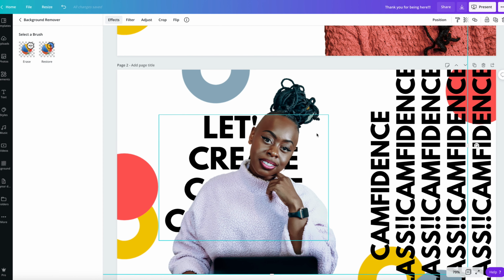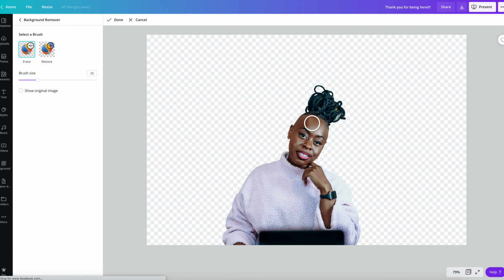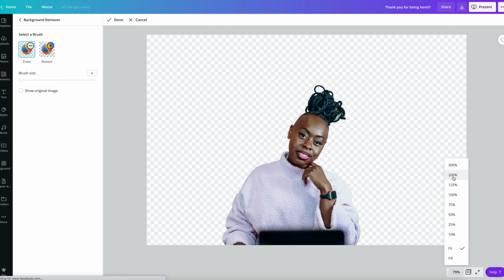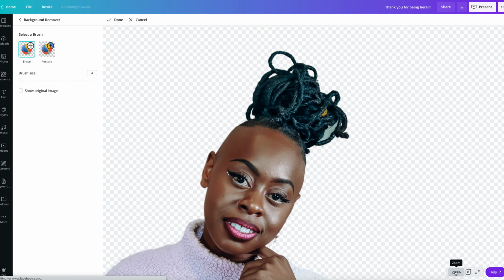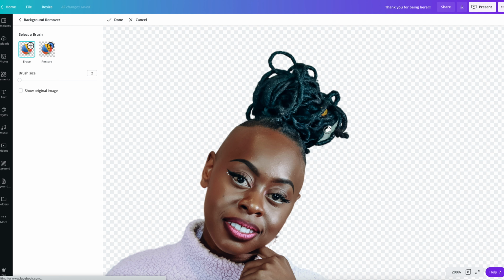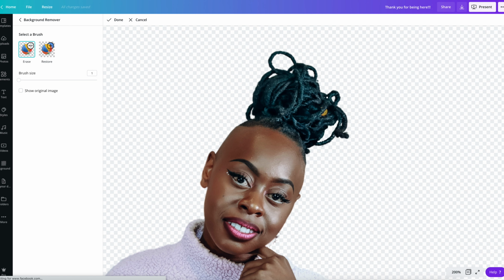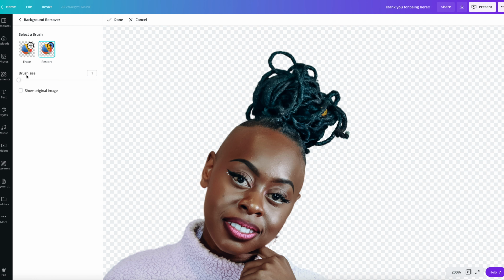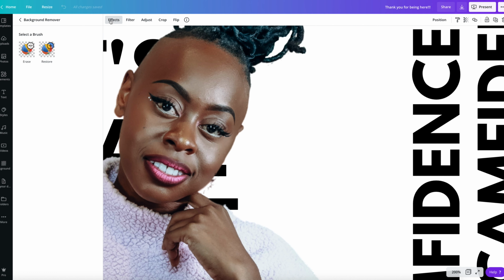Easier than Photoshop? Canva Background Removal | how to remove image background in Canva Pro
This is the most DETAILED, background removal video for Canva! Yep! Lol! If you've been looking to figure out how to remove image background in Canva, I'm sharing how you can really get in there and remove and restore parts of the original image to make your background removal look perfect!

Canva is one of my favorite tools & you can try out it with this

Hey guys! I apologize for this audio in advance! We were trying out a new microphone in the studio and didn’t realize how low the audio was until the video was live! However, if you turn it up a bit then I promise you the tutorial is an awesome one!

🎥🎥 MY FREE COURSES & GUIDES:
Struggling to Get Confident on Camera?